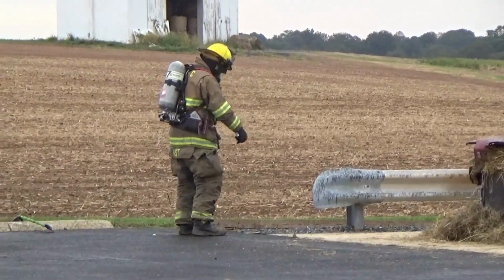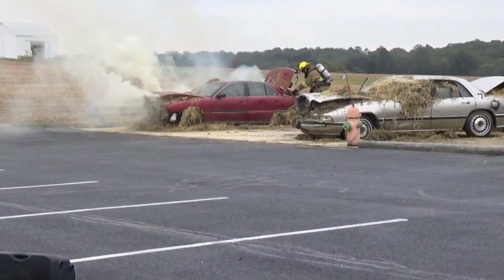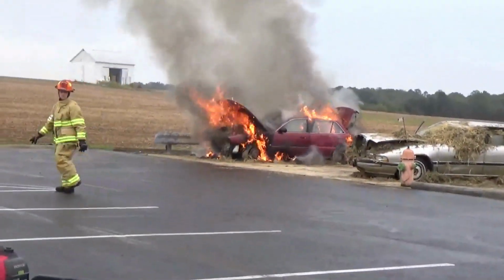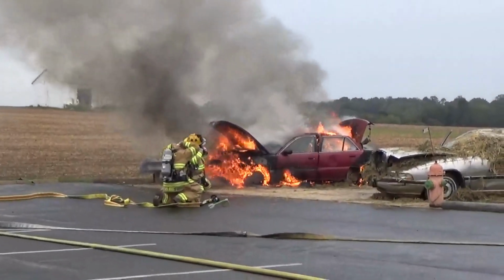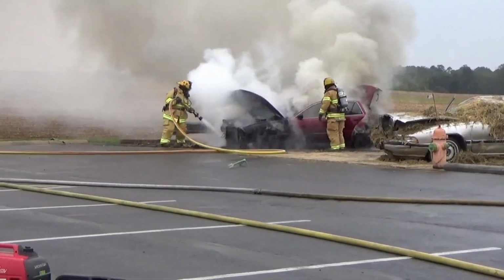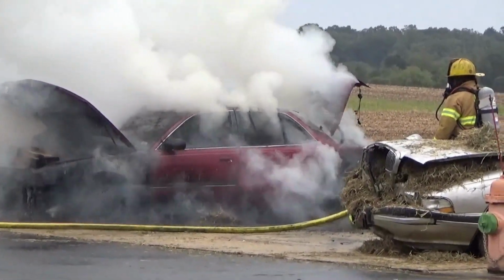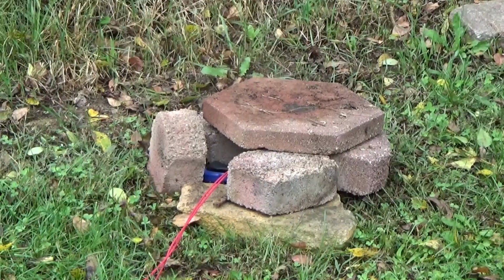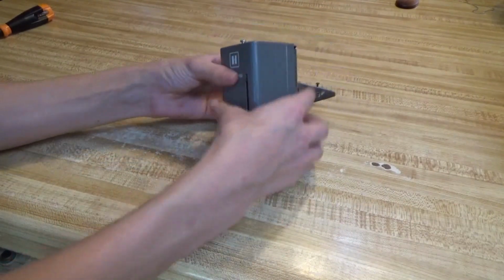JFC Car Fire Demo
Today they had a open house at the Jarrettsville Volunteer Fire Company and burned a car.